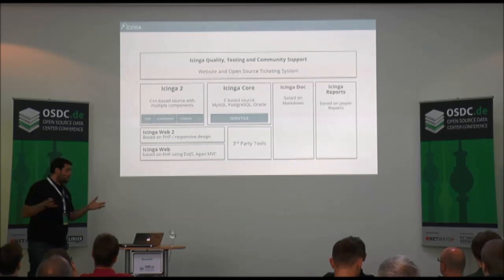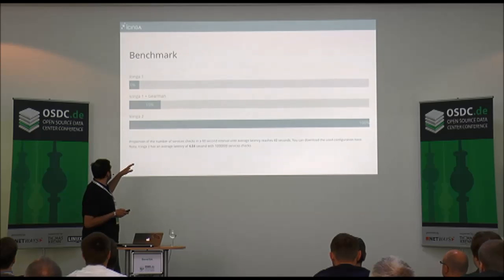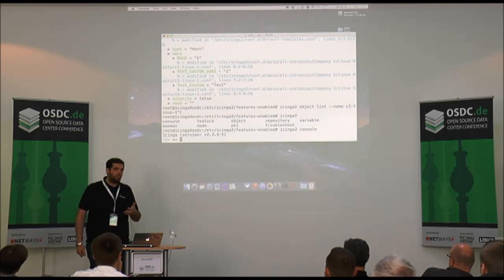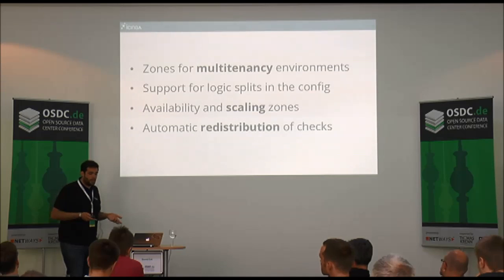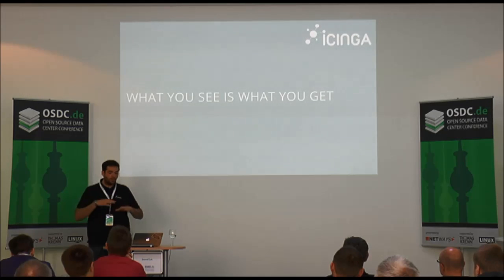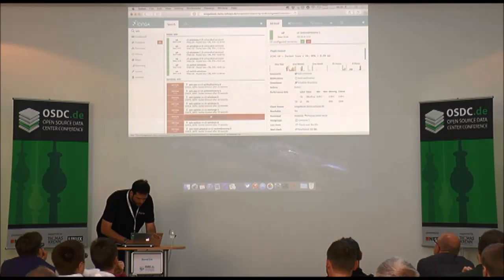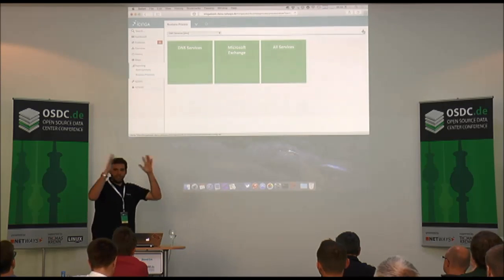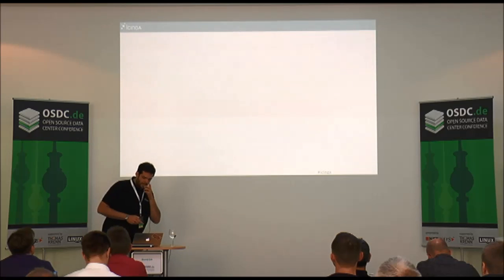OSDC 2015: Bernd Erk | Why favour Icinga over Nagios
Most sys admins have a love-hate relationship with Nagios based monitoring solutions. Backed by a sizable community, users have learned to live with it’s shortcomings in scaling, configuration, and modern integration options.

Taking advantage of the tremendous number of supported hard- and software, Icinga leaves all legacy limitations behind. It delivers an easily scalable solution, with clustering, load balancing, automated replication, and even business process monitoring out-of-the-box. Based on a new configuration format with advanced language features - like conditional processing and complex type support - monitoring agile environments works like a breeze. Existing modules for Puppet, Chef and Ansible ramp up the rollout time and ensure a continuous and up to date monitoring environment.

The talk will demonstrate how popular tools such as Graphite, Logstash, or Graylog integrate better and easier than ever before. In addition to that we’ll introduce the new Icinga Web 2 interface and give a brief introduction into the technical architecture.